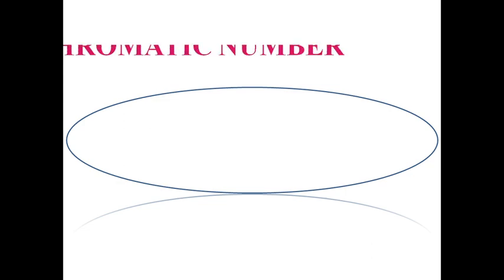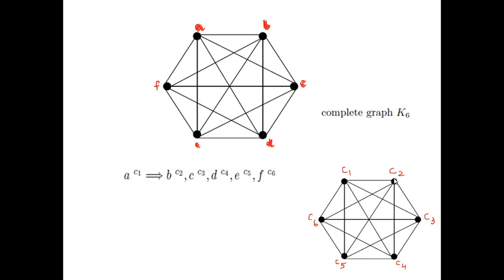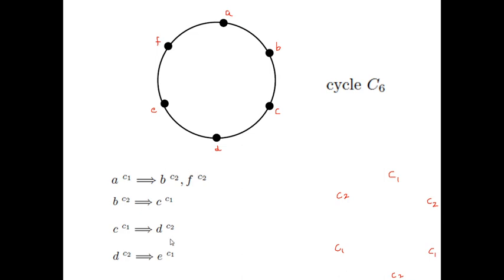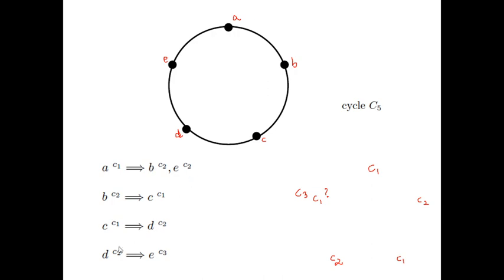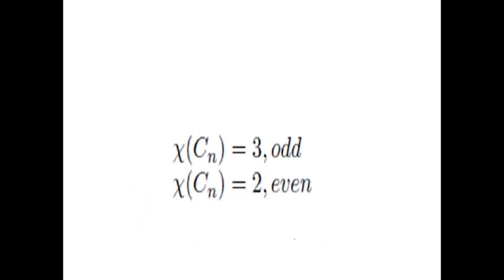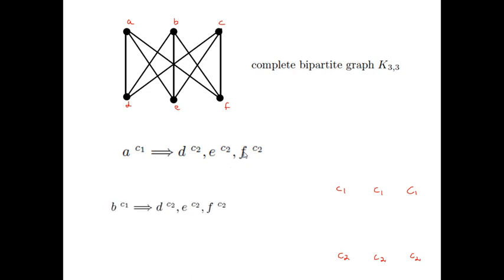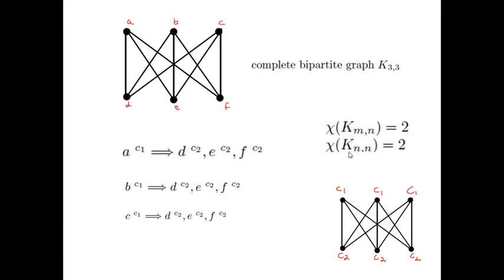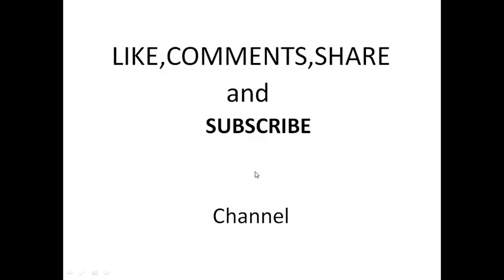chromatic number of graph EASY EXPLANATION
Smallest number of colors need to color the vertices is discussed with various examples. If you observe this video full, you can easily apply chromatic number concepts for more number of vertices in the graph.
Wiki ref.